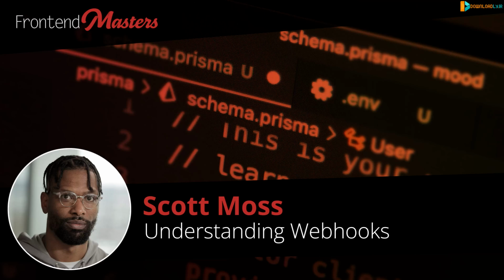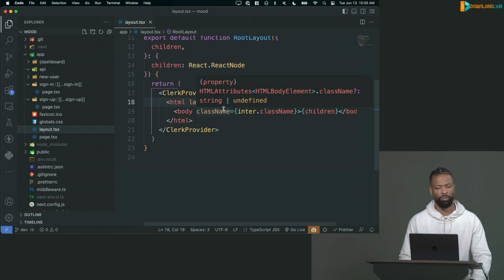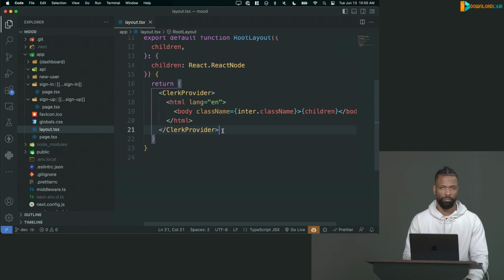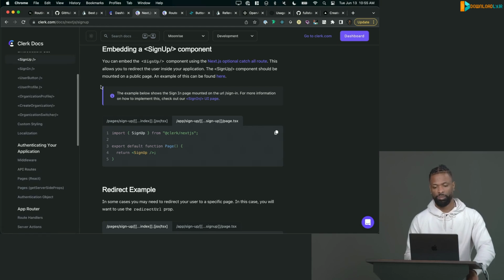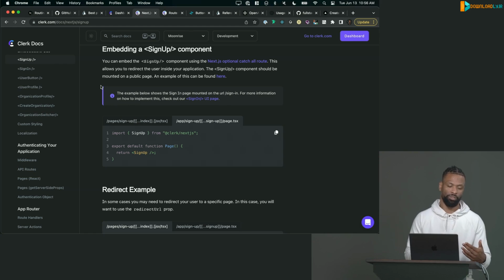6 Understanding Webhooks